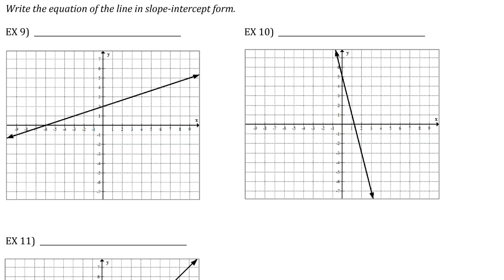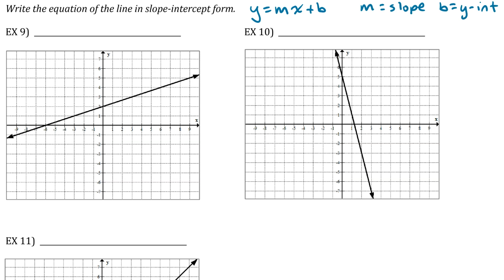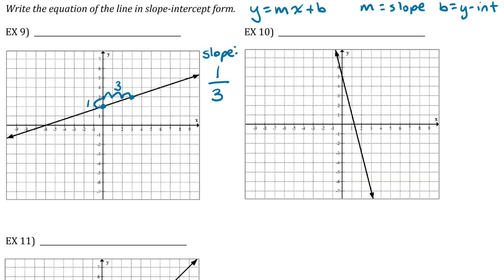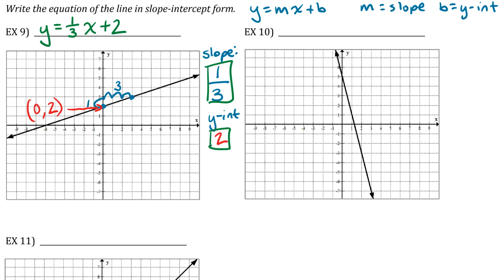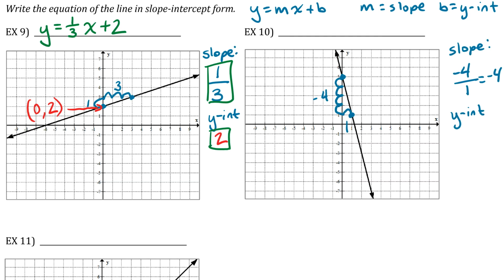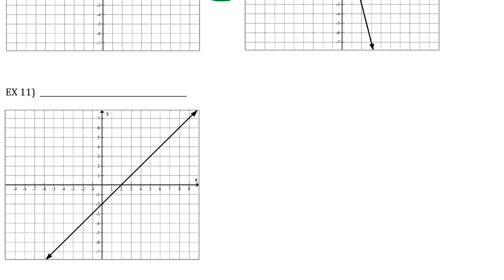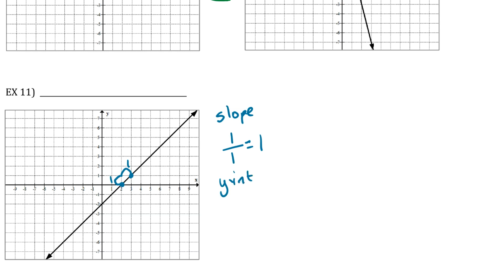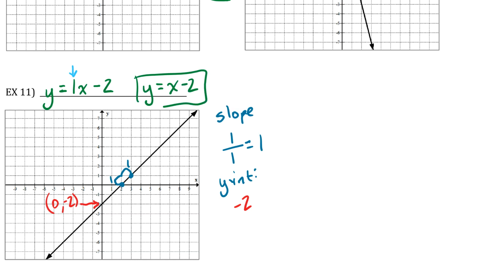Equation of a line from a graph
How to find the equation of a line by looking at its graph. AIM Assignment 16 examples 9-11.